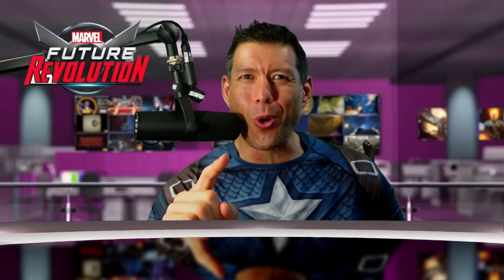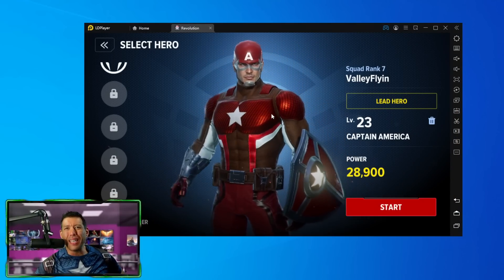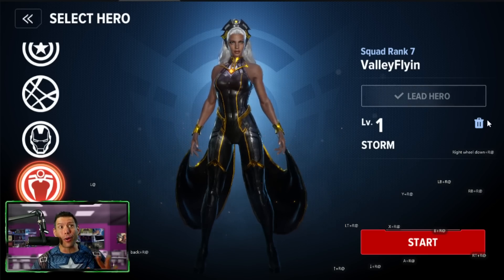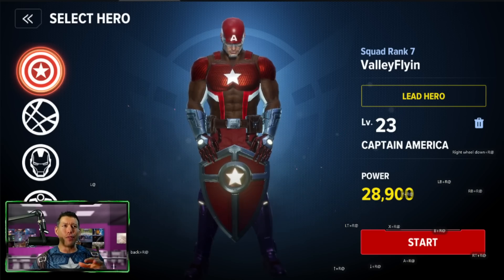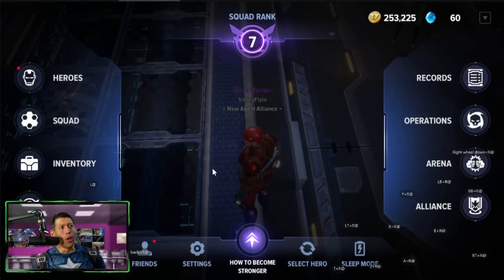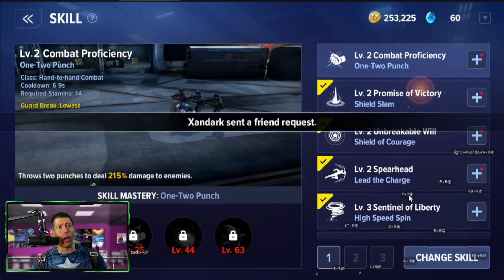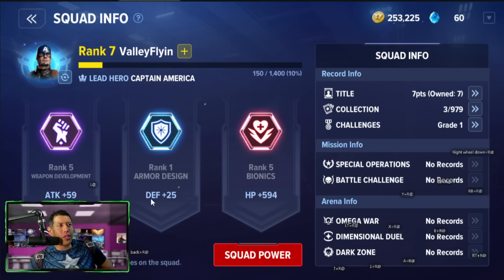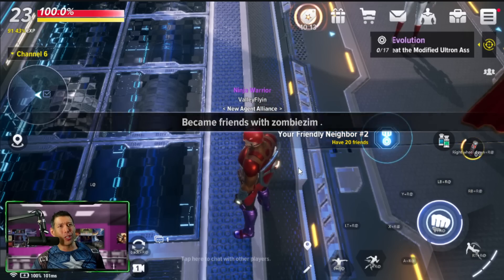Marvel Future Revolution - New Account Tips, starting Right and Initial Impressions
MarvelFuture Revolution